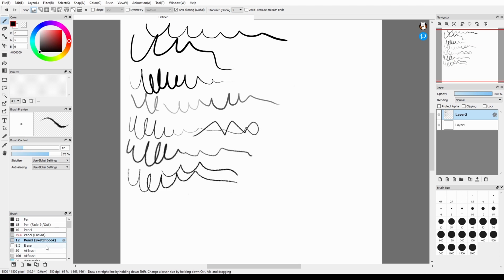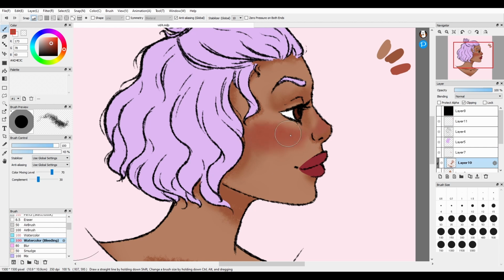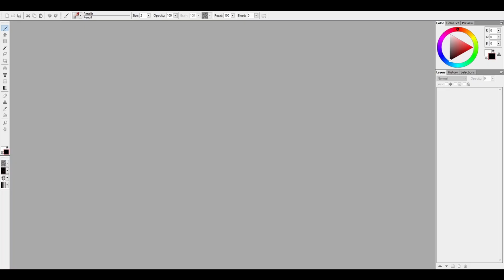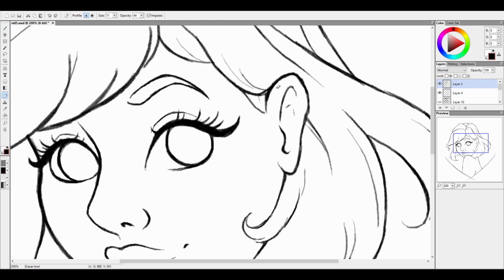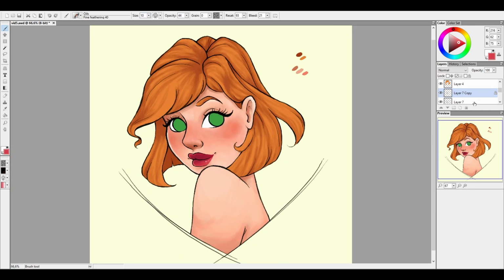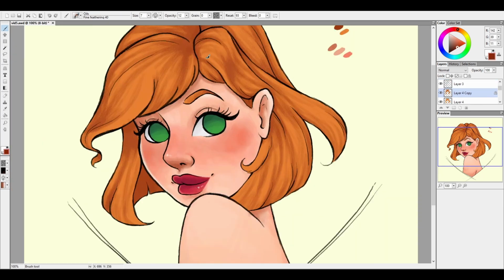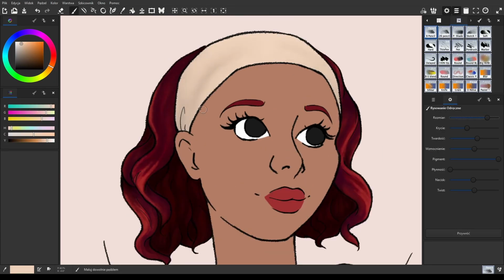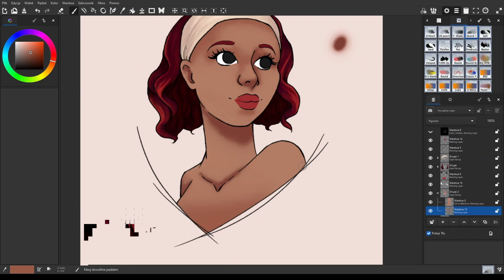Testing More Free Art Softwares! (Part 2: FireAlpaca, Artweaver, MyPaint)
Hi! In this video, I will be testing out 3 more art programs, this time FireAlpaca, Artweaver and MyPaint. This is the last part of this series, since there isn't really too many free art softwares that would be much different than what I already tried out. And looking for more would only be a waste of everyone's time.
Anyway, I hope you enjoy this video (I sure didn't for the most part).

TIMESTAMPS:
0:00 Intro
0:25 FireAlpaca
2:35 Artweaver
6:33 MyPaint
10:40 Outro